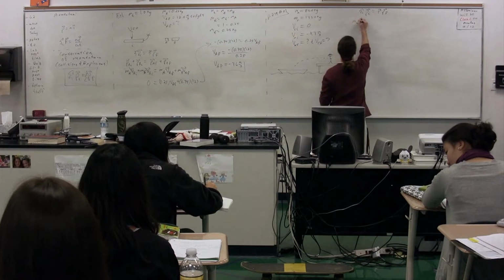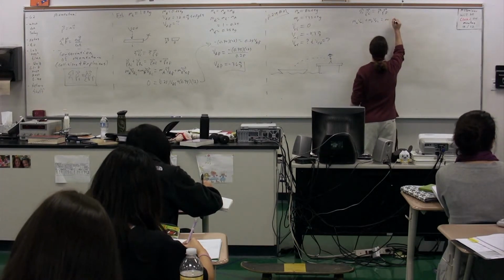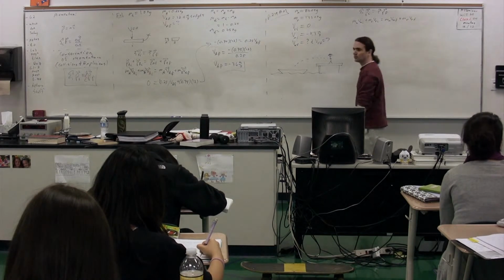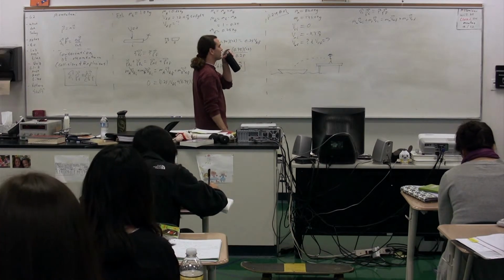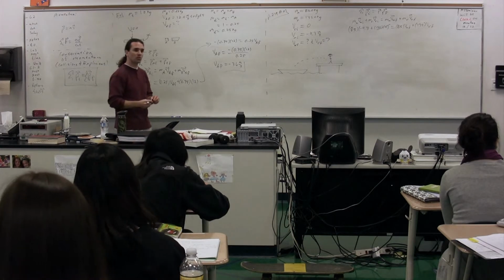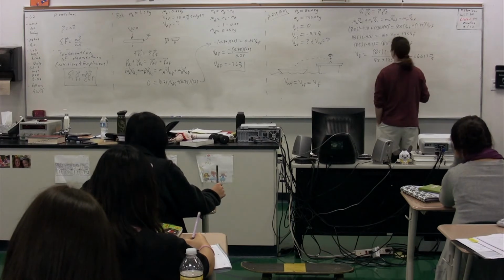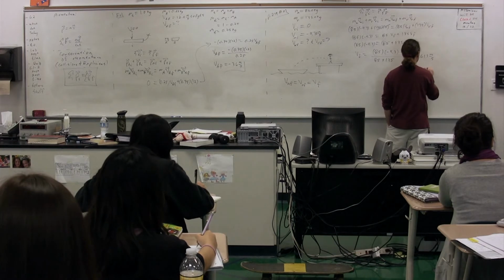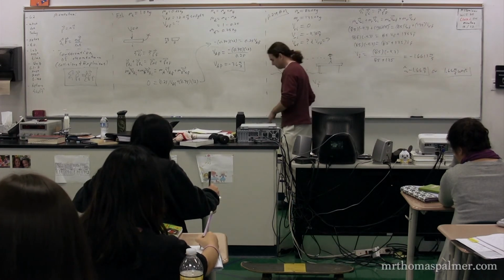Another Introductory Conservation of Momentum Problem